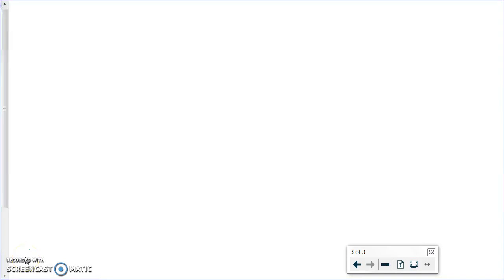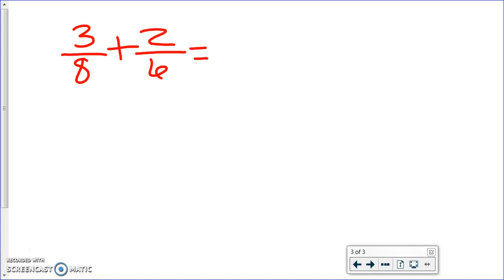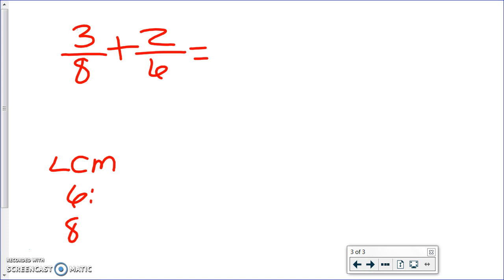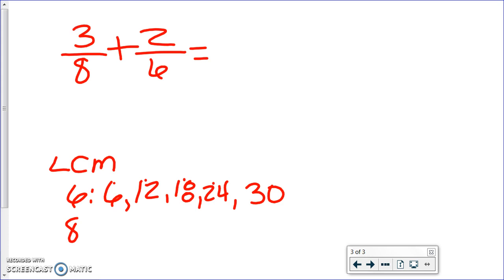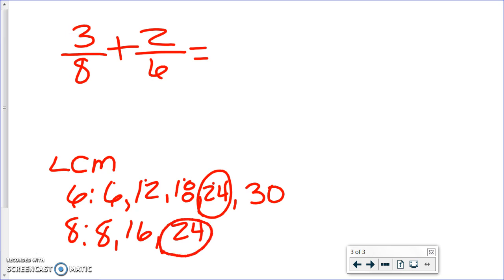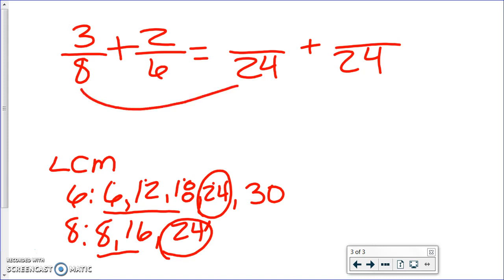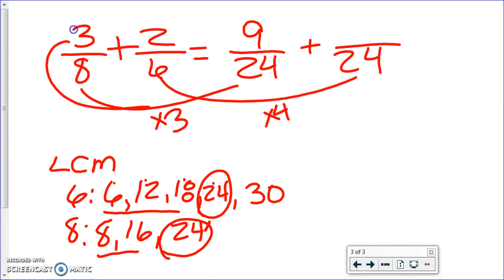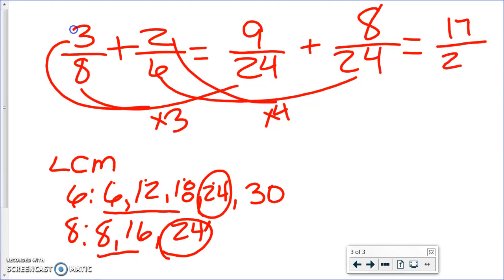Add Fractions using LCM